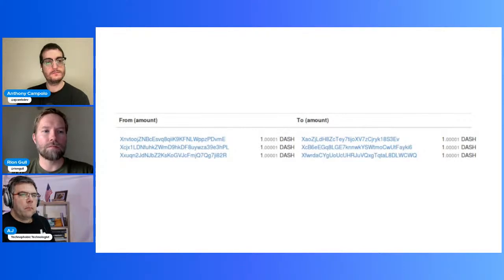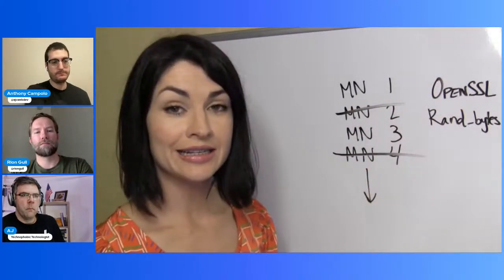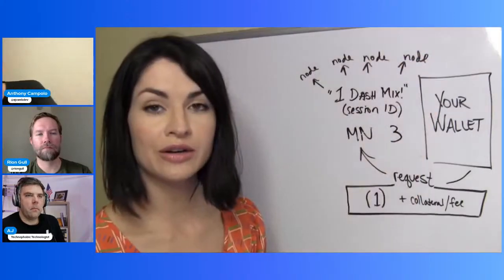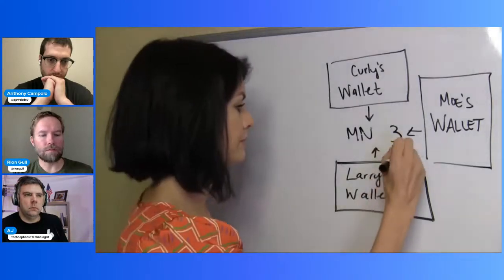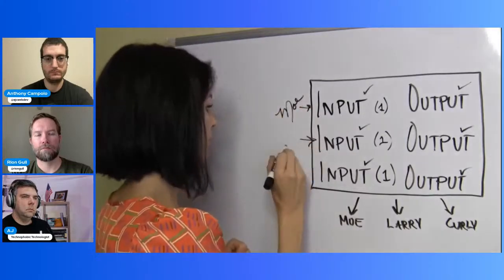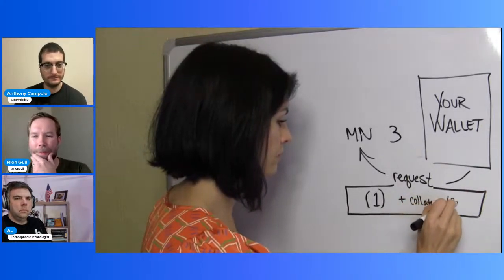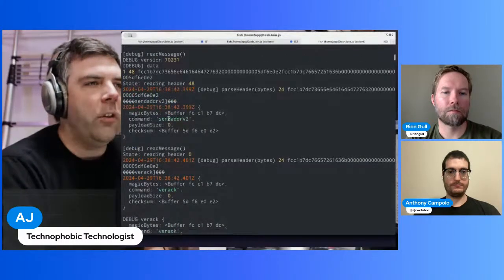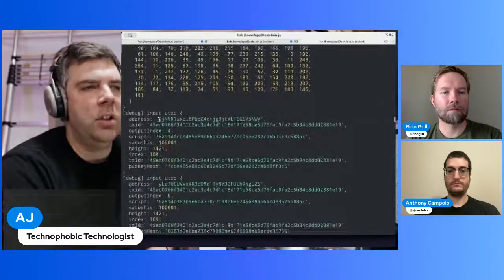CoinJoin in JavaScript with AJ ONeal | Incubator WEEKLY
AJ ONeal joins the show to talk about his JavaScript implementation of the CoinJoin protocol for Dash which enables more private transactions.

tl;dr: AJ ONeal describes his experience implementing the CoinJoin protocol for Dash in JavaScript. He explains some of the challenges, like a lengthy handshake process and documentation spread across multiple sources. The conversation covers the benefits of having a JavaScript implementation as a reference for other languages, the distinction between CoinJoin and PrivateSend transactions, and the importance of privacy as a normal expectation rather than mass surveillance. Integration into user-friendly wallets is discussed as a next step.

00:00 - Introduction and CoinJoin Explainer Video
The episode starts with a video explaining the basics of how CoinJoin works in Dash to enable more private transactions by mixing inputs and outputs.

16:02 - Discussion of CoinJoin vs PrivateSend
Rion and AJ clarify the distinction between CoinJoin transactions which mix inputs/outputs, and PrivateSend which uses mixed CoinJoin outputs to send Dash privately.

28:38 - Demo of AJ's JavaScript CoinJoin Implementation
AJ demos his working JavaScript implementation of the CoinJoin client protocol, showing the complex handshake process and hexadecimal messages being exchanged with masternodes.

44:35 - Next Steps - Testnet, Mainnet, Integration into Wallets
They discuss next steps of testing the implementation on testnet and mainnet, and the work needed to integrate it into user-friendly wallet software with proper UX design.

48:18 - Conclusion - Complexity of Crypto Protocols vs Traditional Finance
AJ argues cryptocurrency protocols are complex because they have to solve hard problems with no perfect solutions. Rion counters that traditional finance is even more complex.

Guests:

Rion on Discord/X: @riongull
Anthony on Discord/X: @ajcwebdev
AJ ONeal on Discord @coolaj86
AJ ONeal on Github @BeyondCodeBootcamp
AJ ONeal on X @_beyondcode

Show Resources